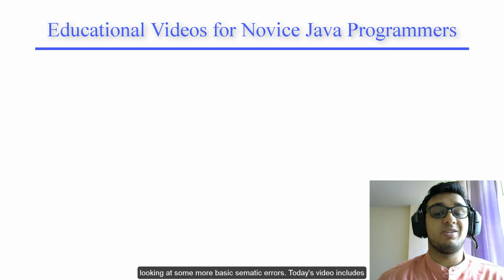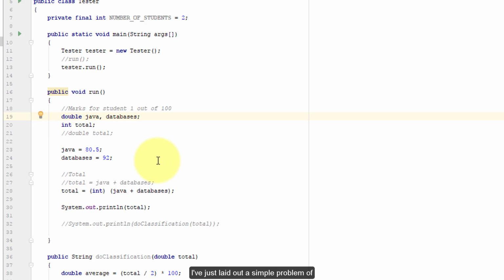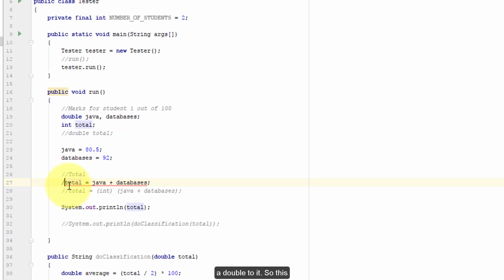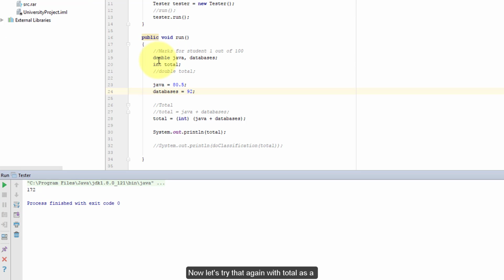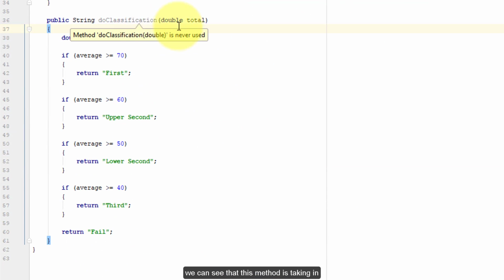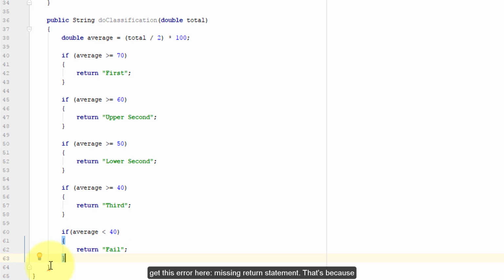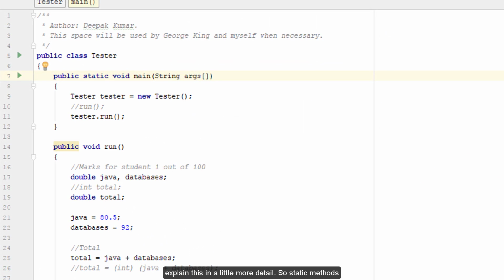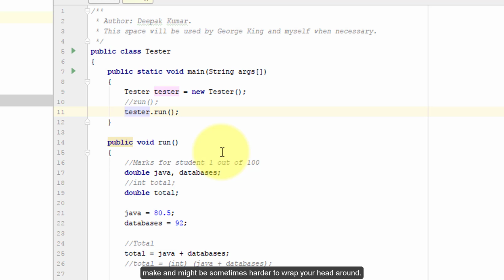Educational Videos for Novice Java Programmers - Video 5 (Semantic 2)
This video continues to look at more common Java semantic errors, specifically;
- The loss of precision when 'casting'.
- Reaching the end of a non-void method without returning.
- Invoking a static method as if it where non-static.